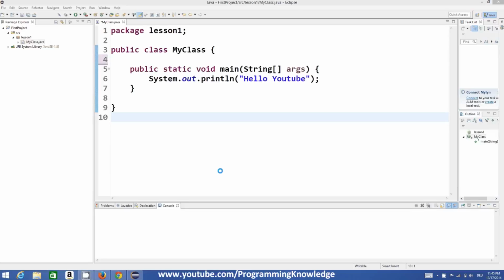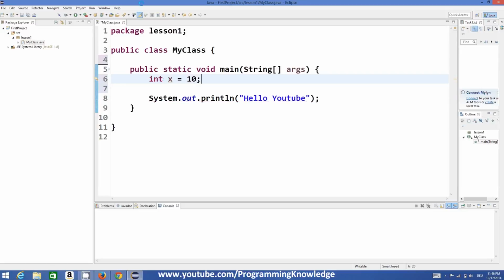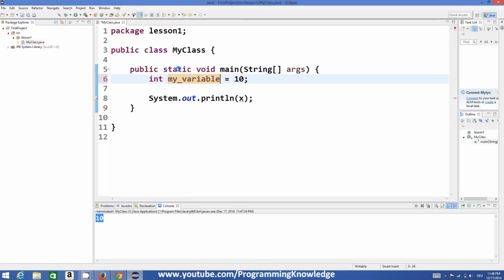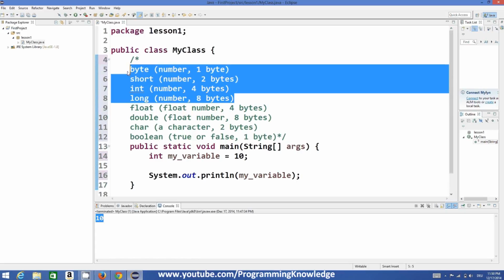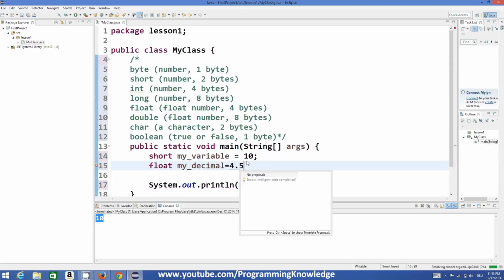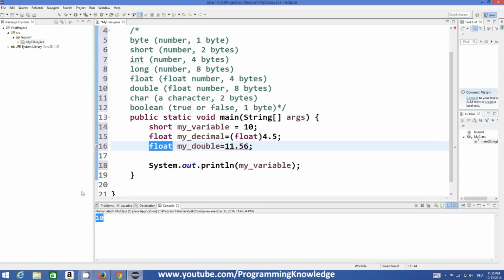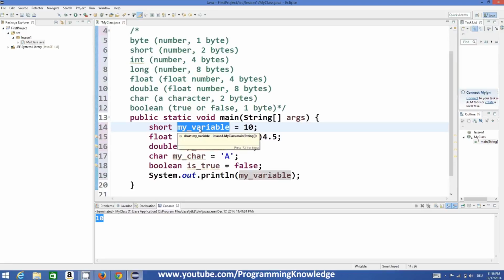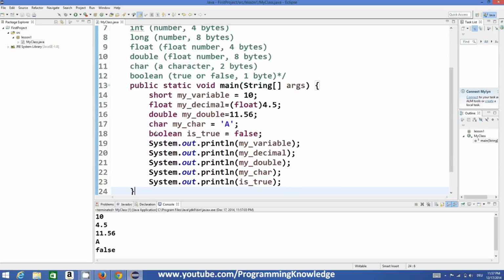Variables and Types in Java